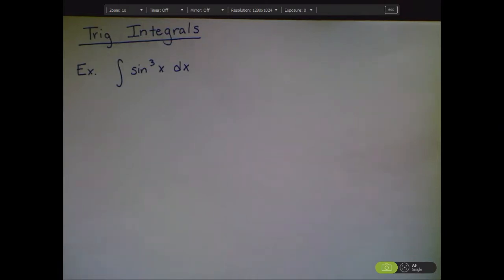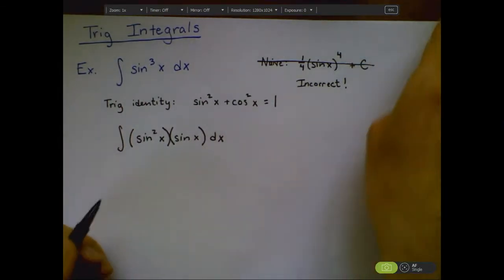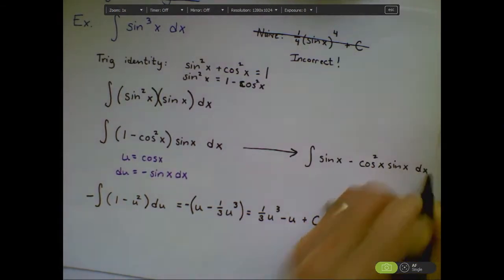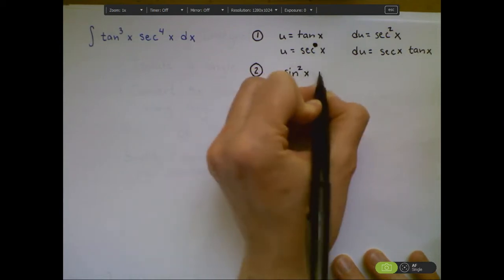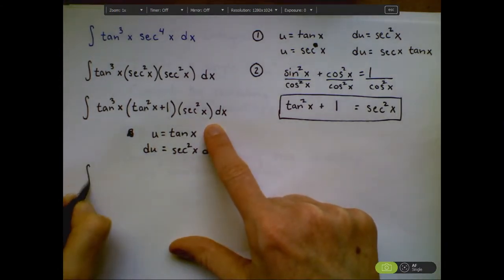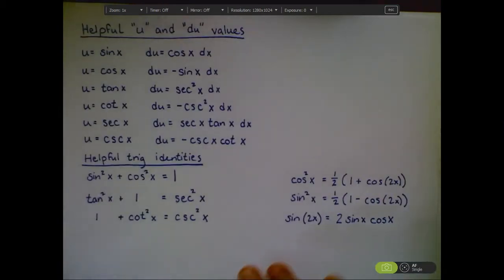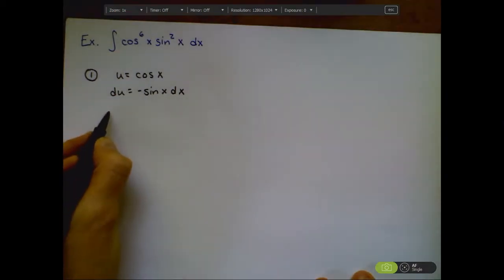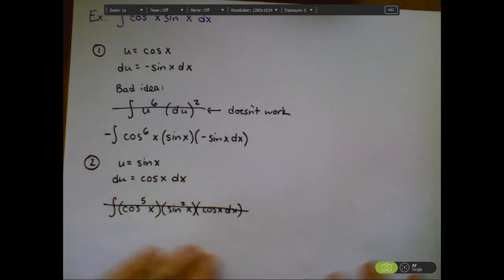7 2 Trig Integrals Part 1